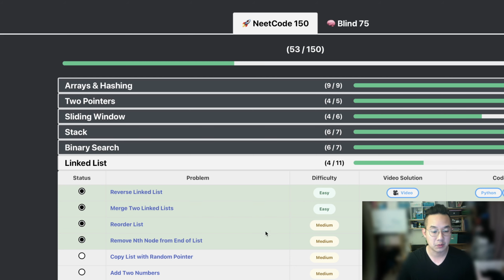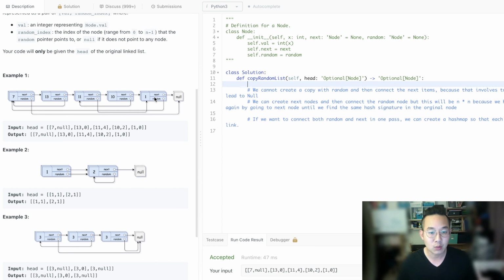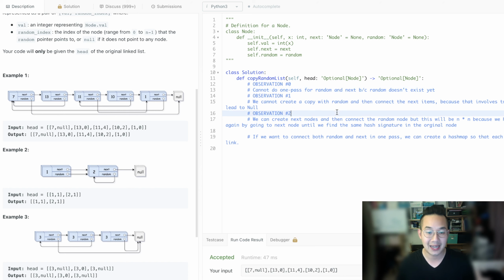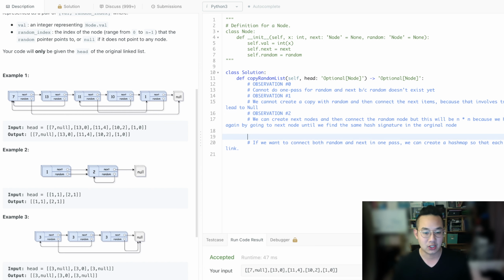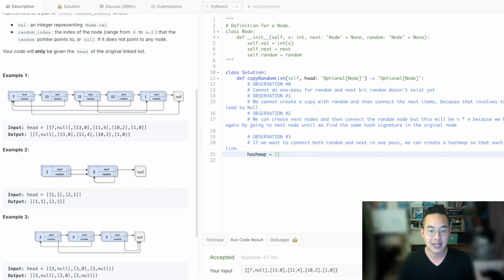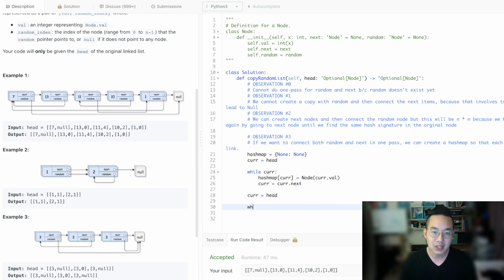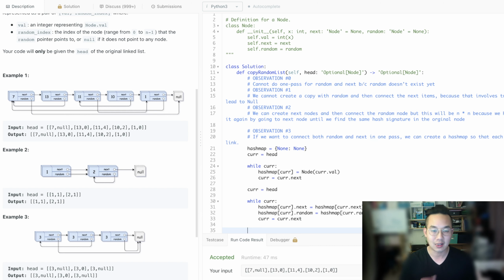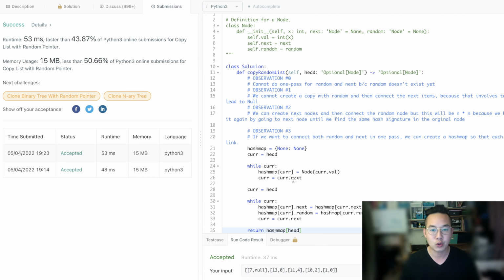Copy List with Random Pointer - Neetcode150 Series: (54 of 150) Leetcode